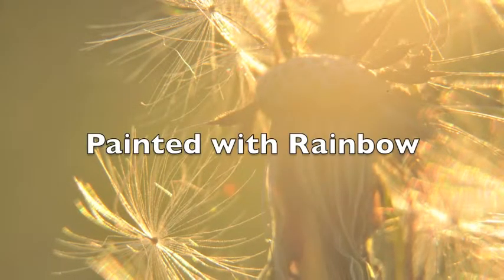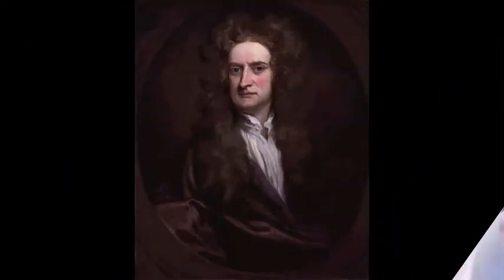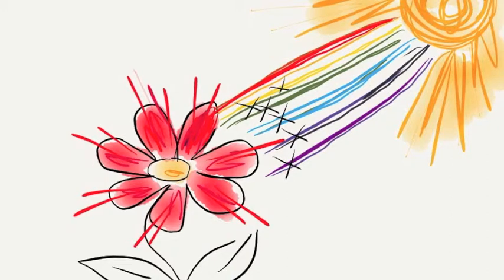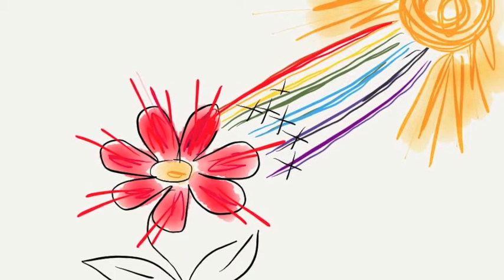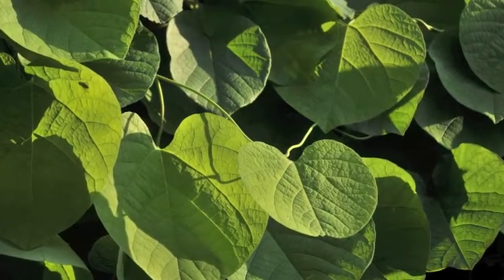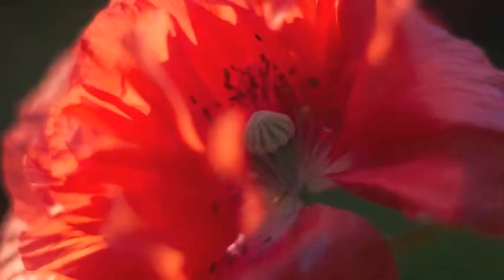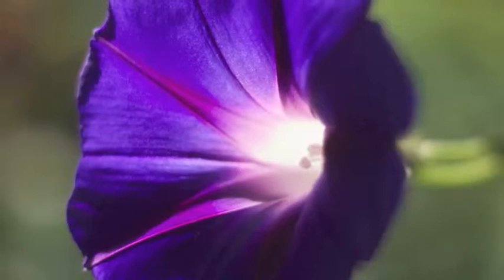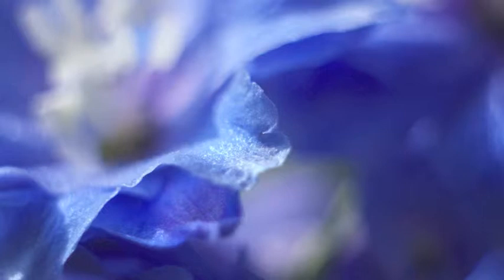Painted with Rainbow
Light spectrum and colours of flowers